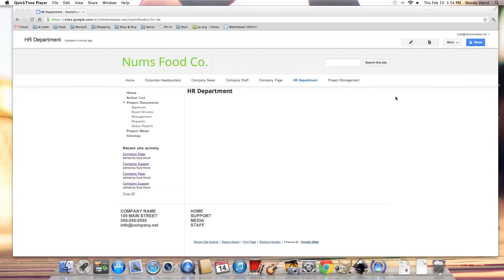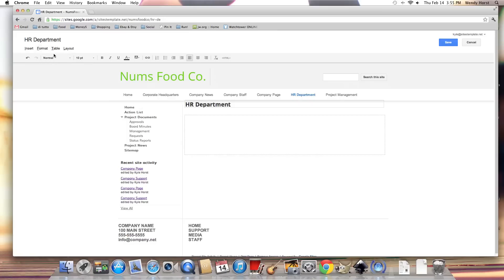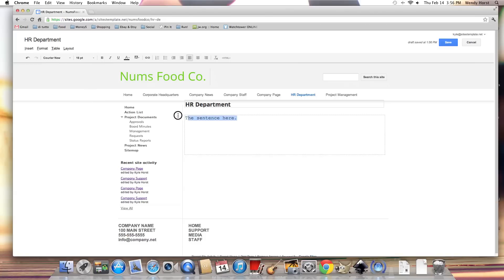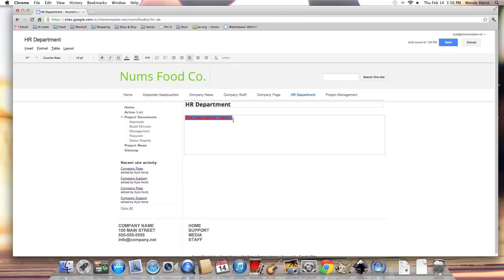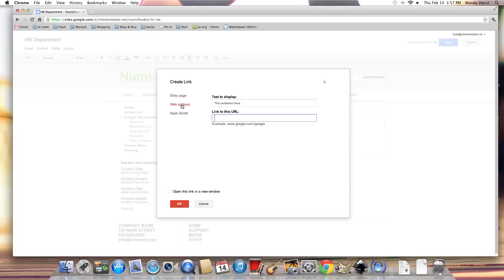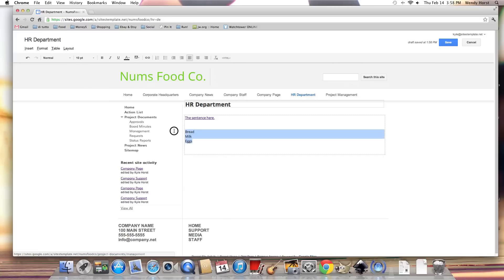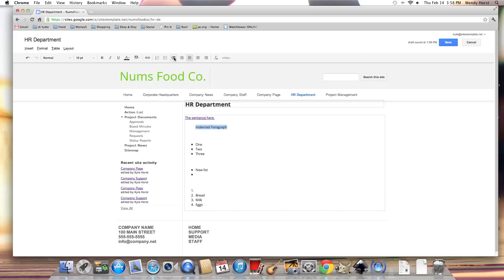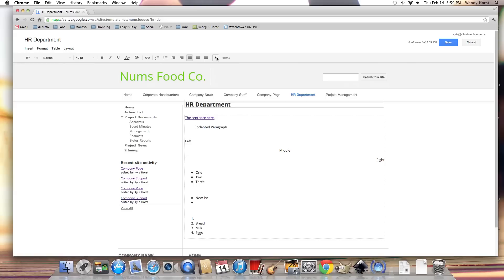The Google Sites Edit Page Toolbar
A Google Sites video tutorial highlighting the different option in the Edit Page toolbar. Learn how to change formatting, add links, create lists and much more in a brief walkthrough.